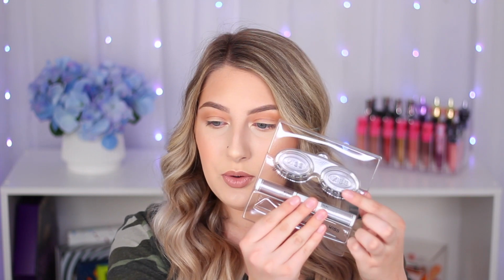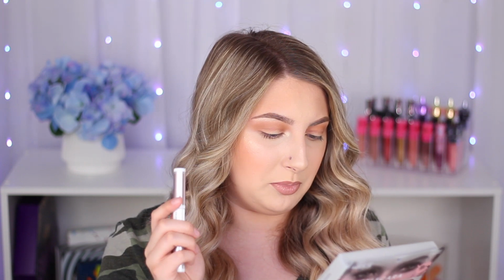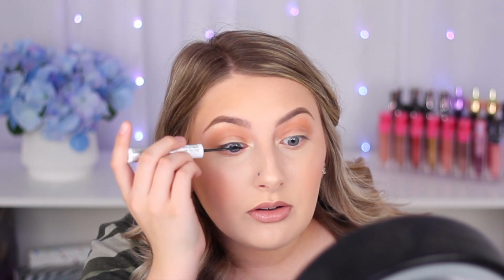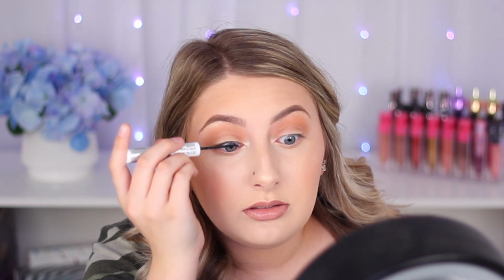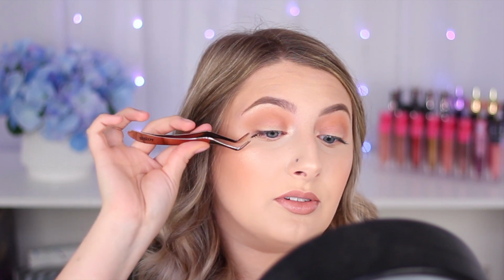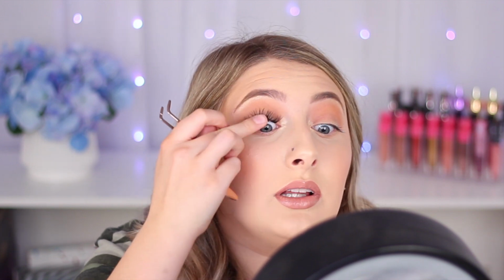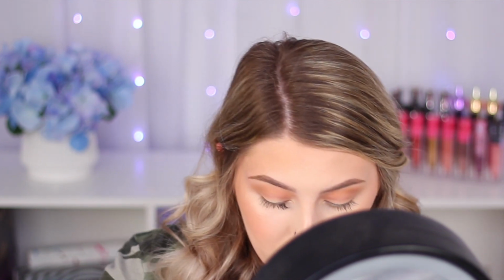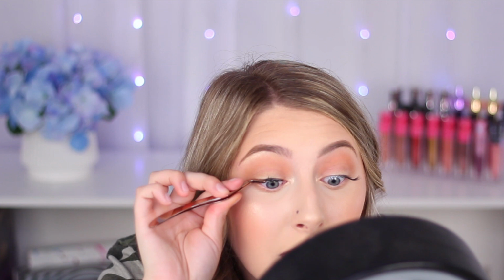TIK TOK MADE ME BUY IT! Kiss Falscara Review & Tutorial | Bryanna Figueiredo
Hey loves! I hope you enjoyed TIK TOK MADE ME BUY IT! Kiss Falscara Review & Tutorial! Let me know by commenting down below and giving this video a thumbs up! xoxo -Bryanna

Upload Schedule: Tuesday and Thursday